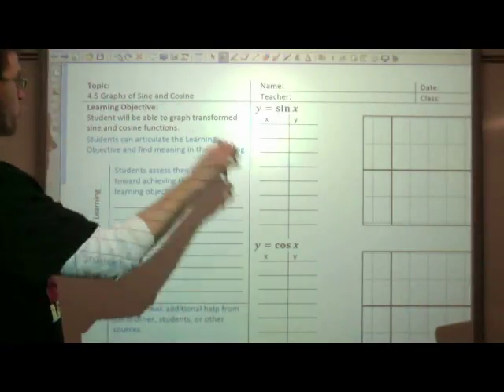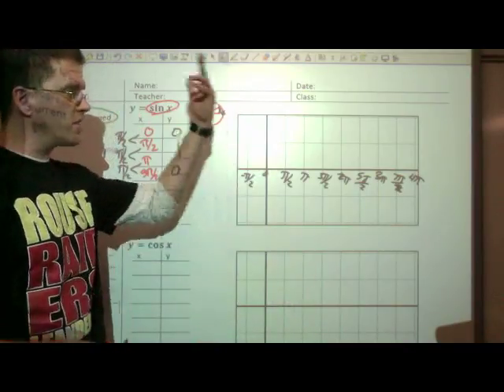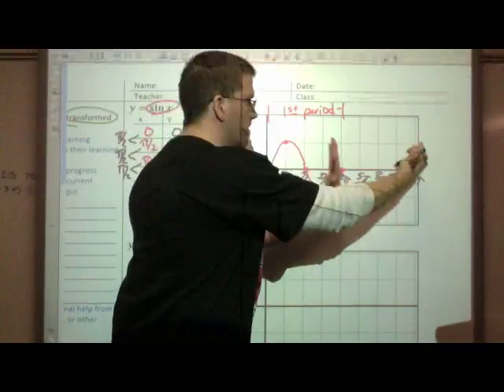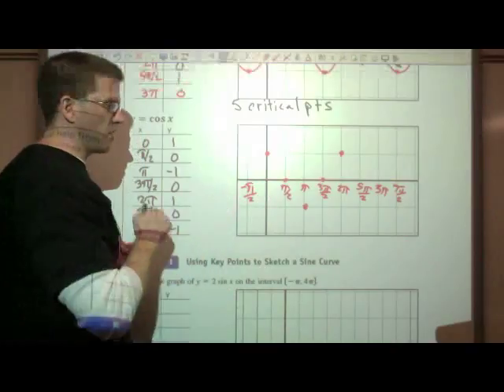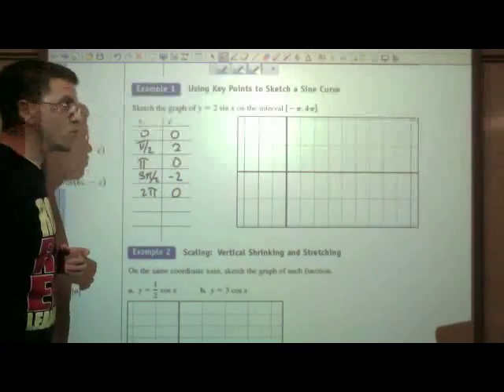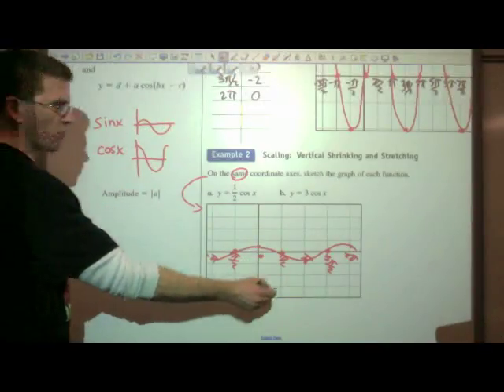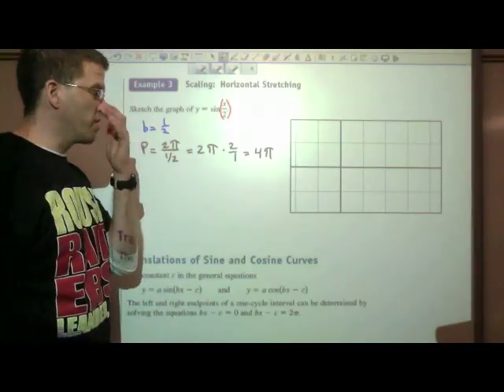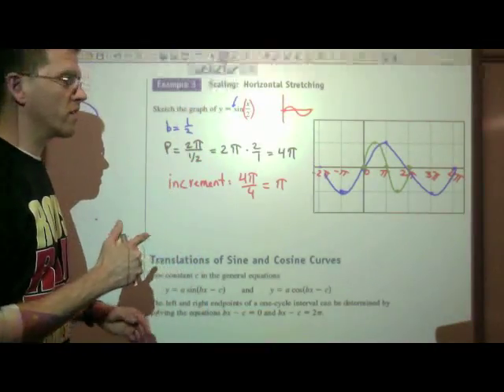4.5 Graphs of Sine and Cosine - 1st Part.mov